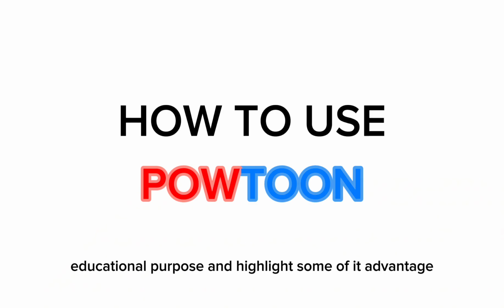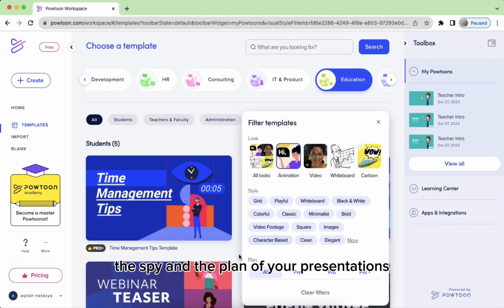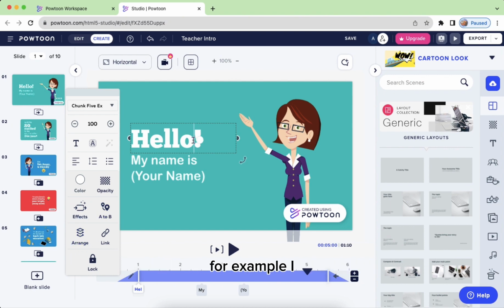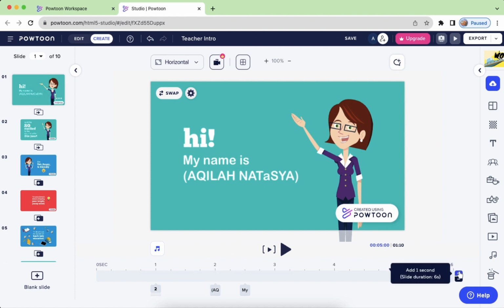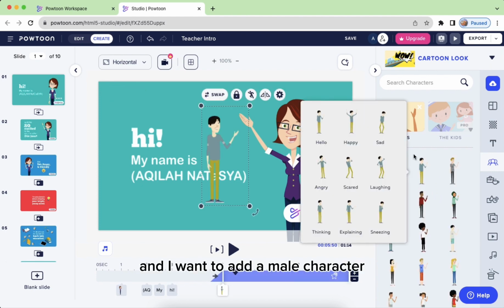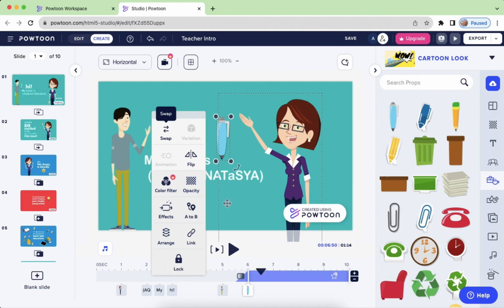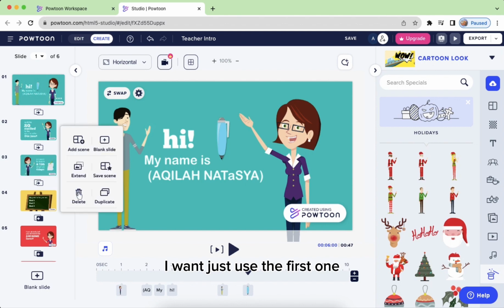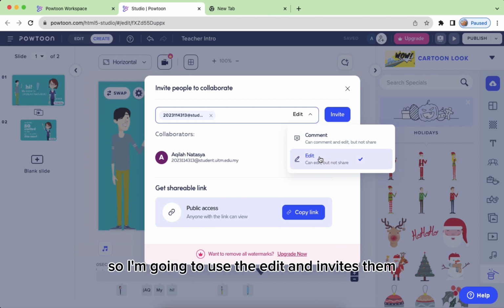POWTOON | EDU456 | E-PORTFOLIO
For best view, please use laptop/computer